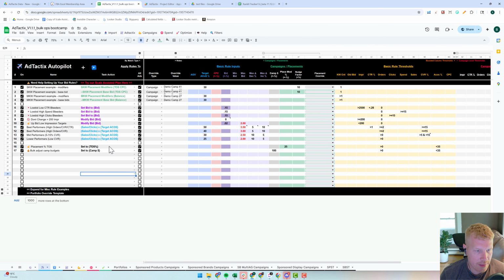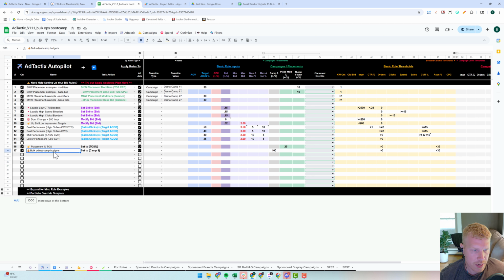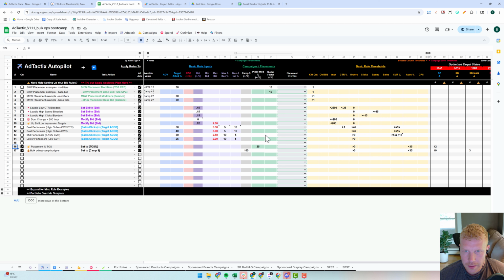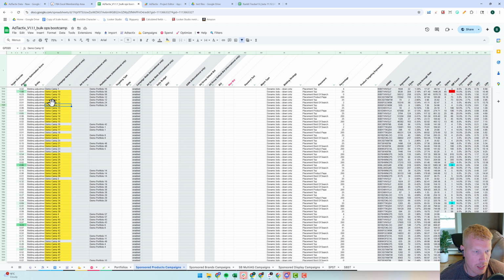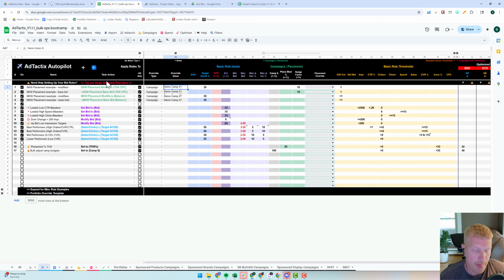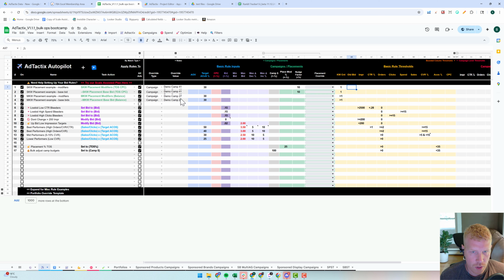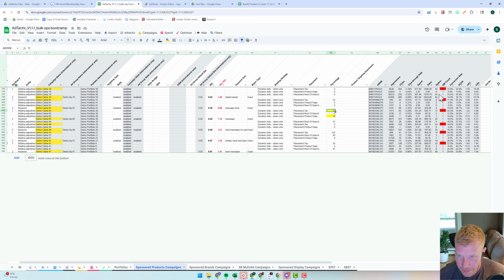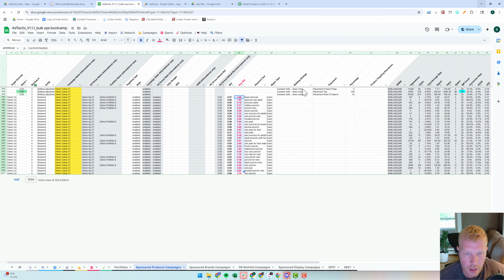Placement Optimization Algorithms - Amazon PPC Bulk Ops Bootcamp Part 4c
📍 Want to scale profitable ad placements on Amazon with math, not guesswork? This video walks through our Placement Optimization Algorithms, showing you how to dynamically calculate base bids + placement modifier percentages based on real-world performance.

You’ll learn the difference between single-keyword campaign logic and multi-keyword optimization, plus how to feed placement-specific performance back into your bidding rules. This works great for campaigns for example where top-of-search or rest of search placements outperform product pages and amazon business and need specialized bid boosts.

By implementing these rules directly inside Amazon Bulk Operation files, you gain a data-driven way to push profitable placements while cutting back on waste.